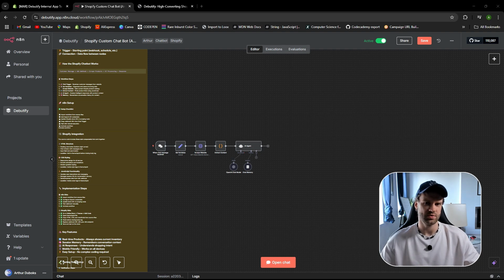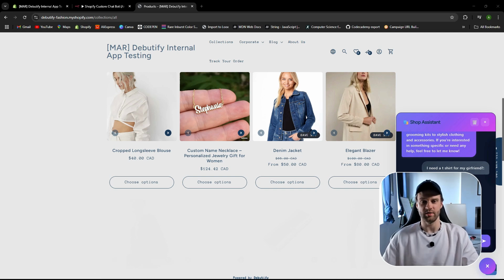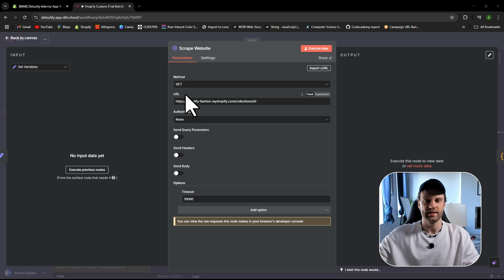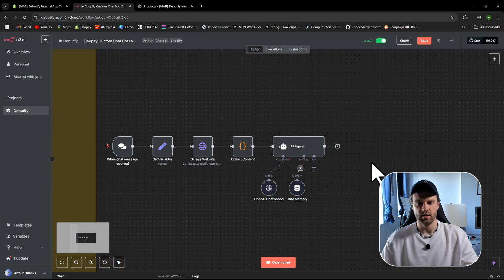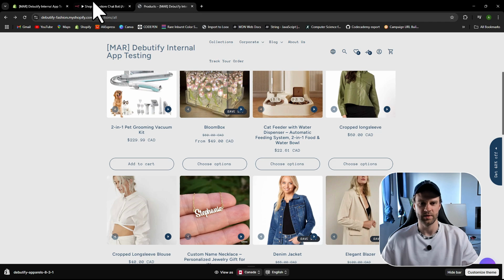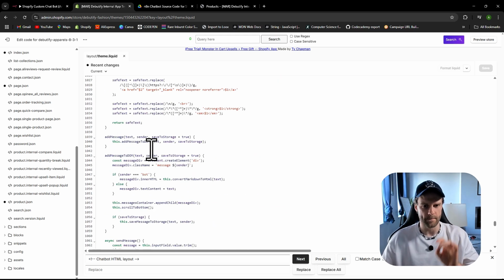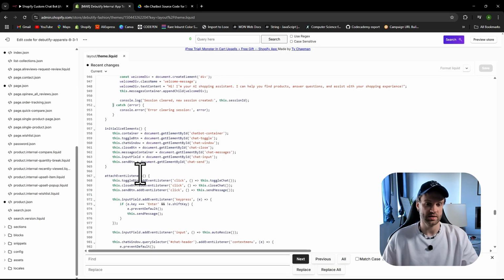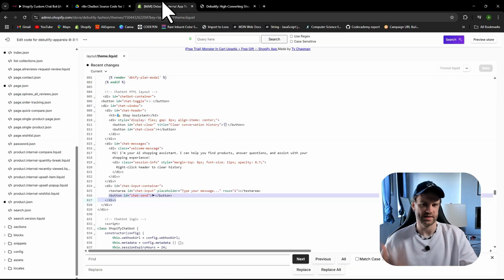FREE AI Ecommerce Chatbot For Your Shopify Website In n8n AI Agent For Beginners (no code)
💬 Want a FREE AI chatbot for your ecommerce store? In this video, I show you how to build one without coding using n8n + AI Agents. Perfect for beginners — plug it in, customize it, and start converting visitors into customers 24/7.